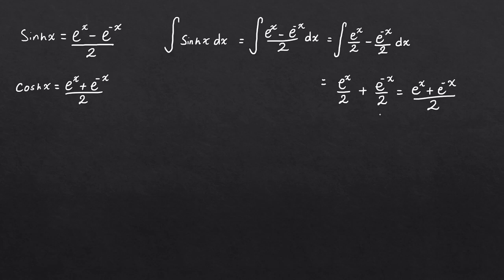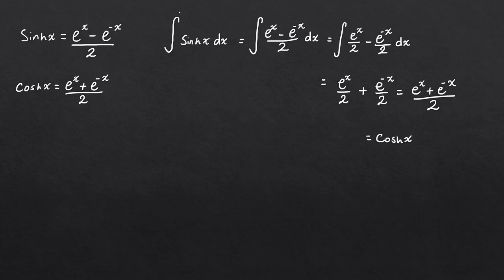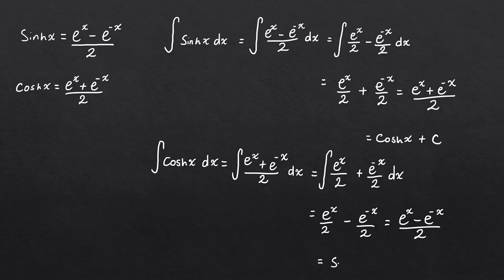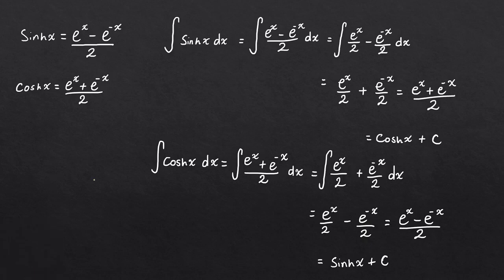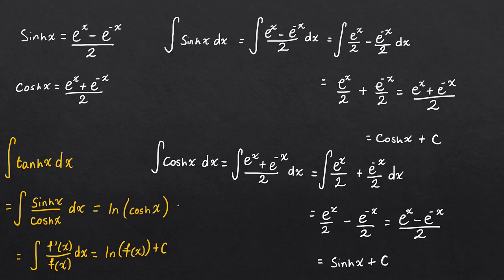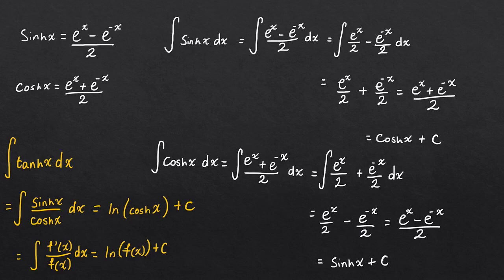Edexcel A Level Further Maths Core Pure | Integrating Hyperbolic Functions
In this video i'm going to show you how to integrate the results for the derivatives of the three basic hyperbolic functions. Namely sinhx, coshx and tahnx.